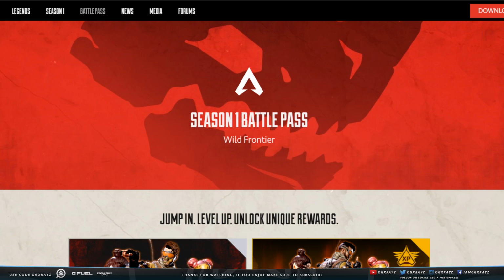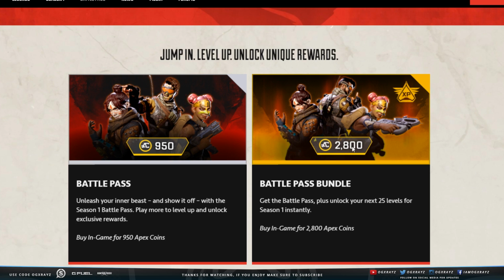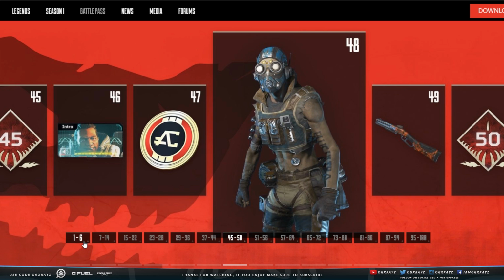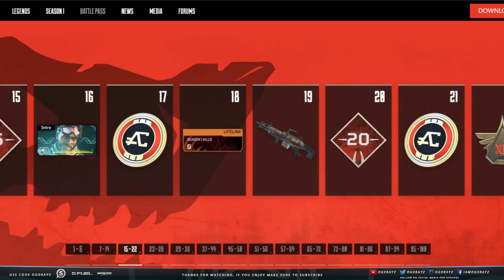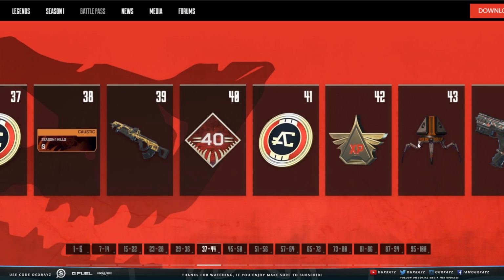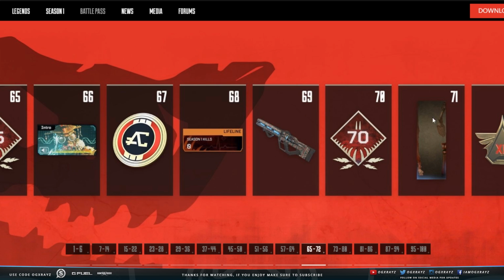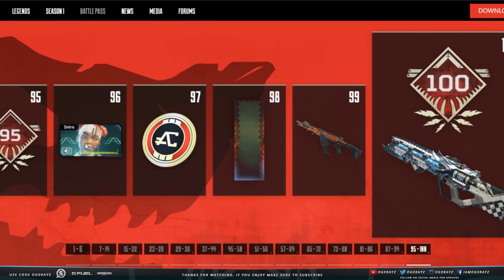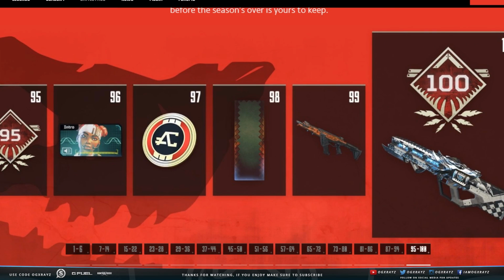ALL 100 TIER REWARDS & OCTANE REWARDS! APEX LEGENDS SEASON 1 BATTLE PASS COMING TOMORROW!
Apex Legends Is Getting Its Battle Pass TOMORROW! What To Expect In The Rewards! Enjoyed the video? Leave a "Like"

Pop Filter
Rode Swivel Mount

- OGXRAYZ